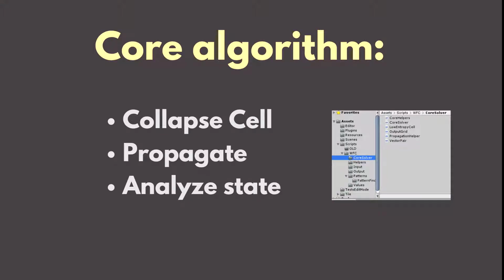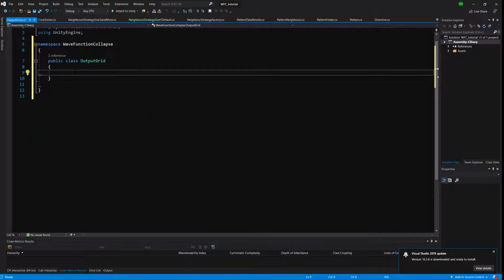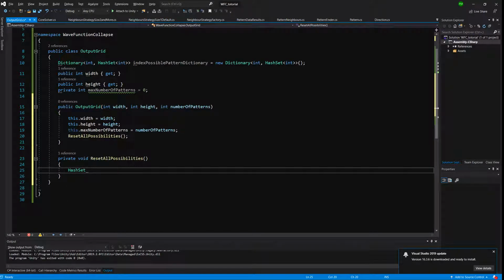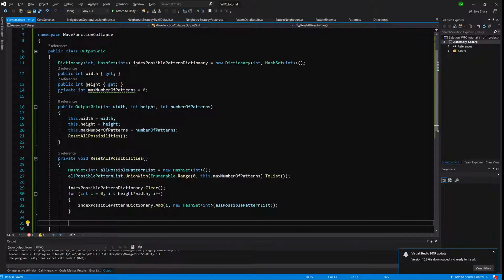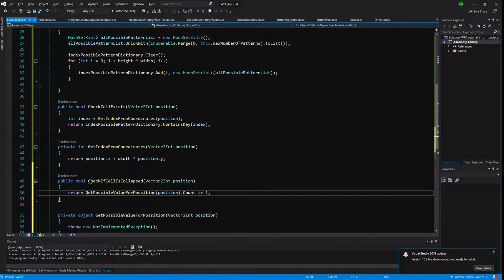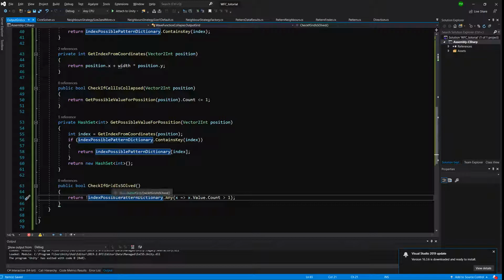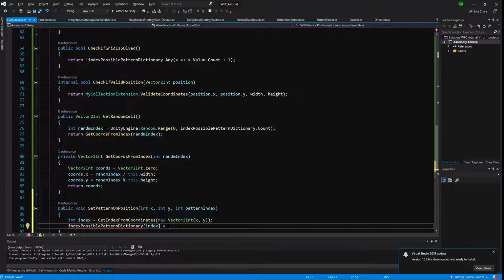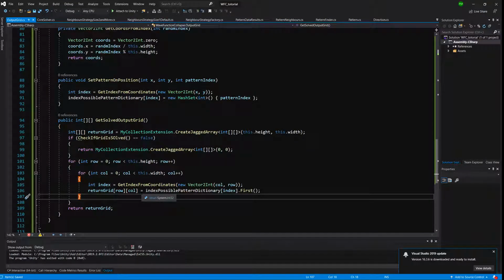Wave function collapse Tutorial 17 Coding - Core algorithm Part 1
This video we start implementing Core solver classes.